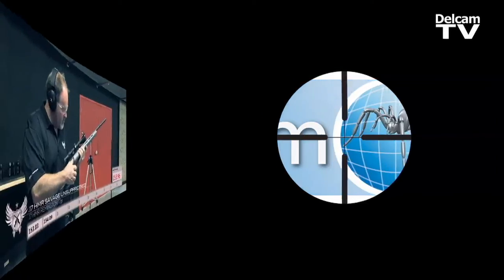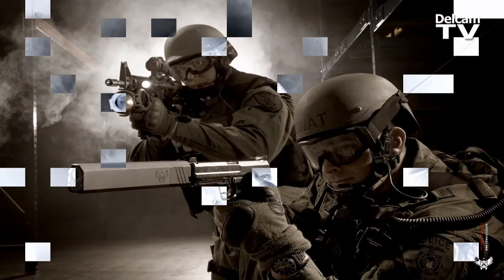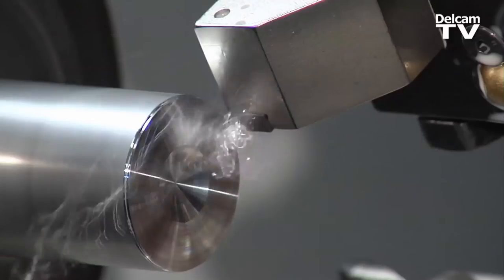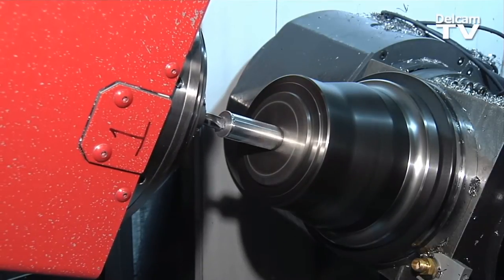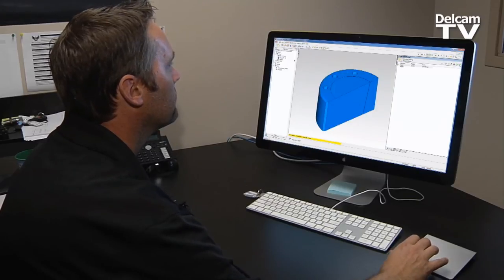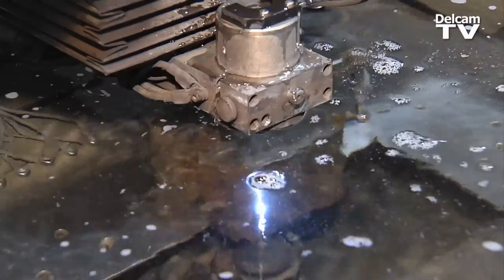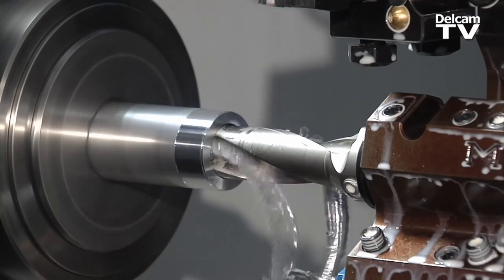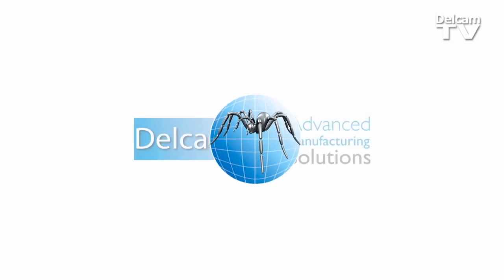Silencerco & SWR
Silencerco dramatically increased its effectiveness in manufacturing by using FeatureCAM to produce the best silencers and suppressors on the market.